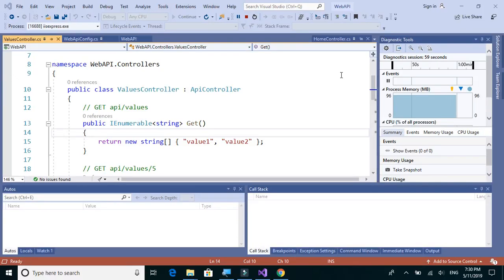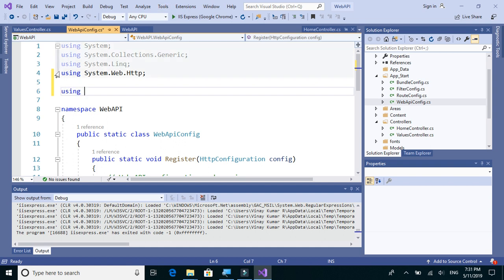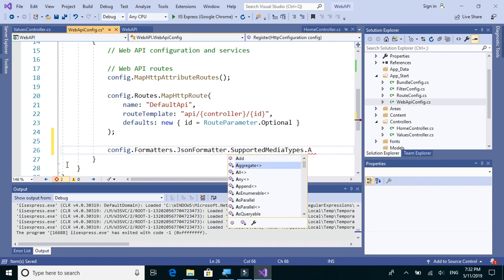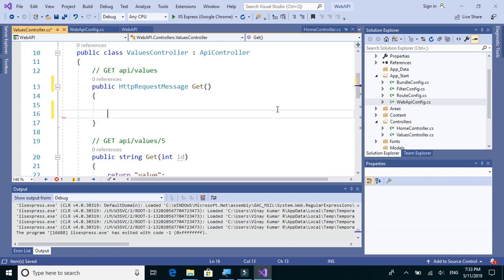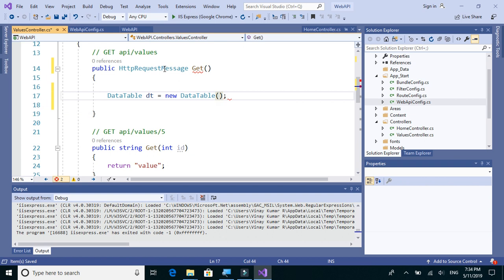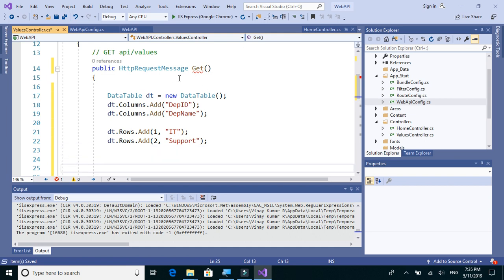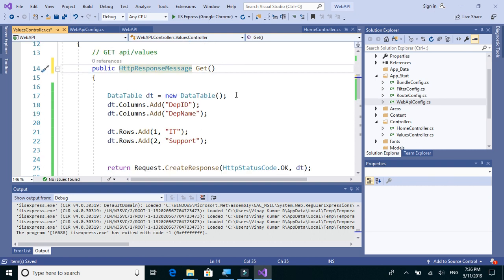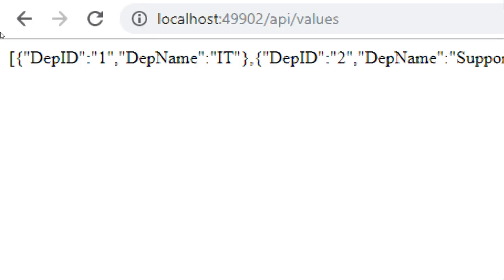Web API 5; Force Web API to send JSON response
Force Web API to send JSON response